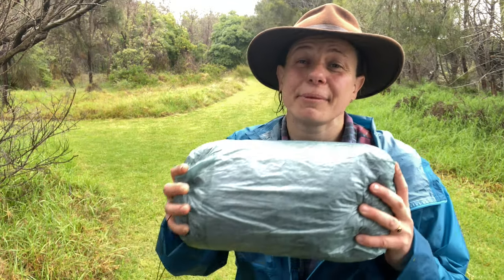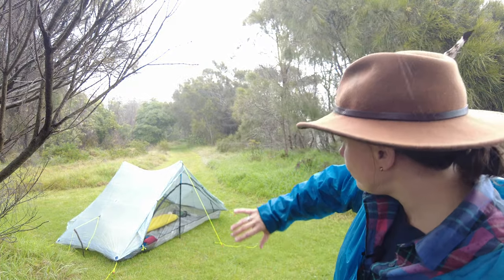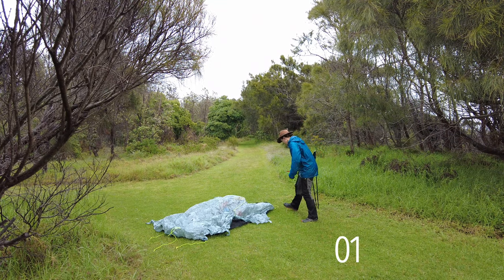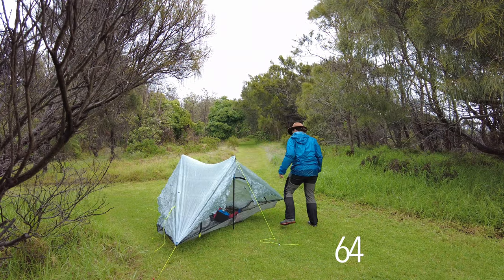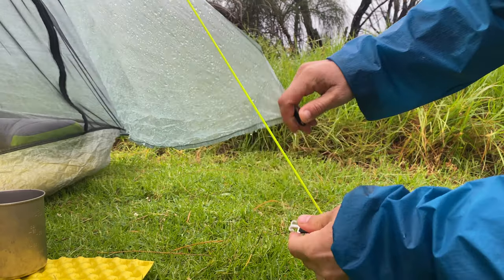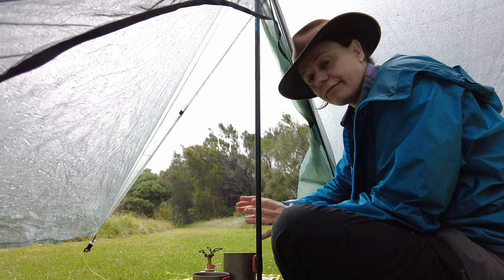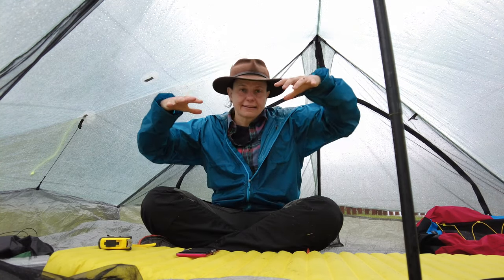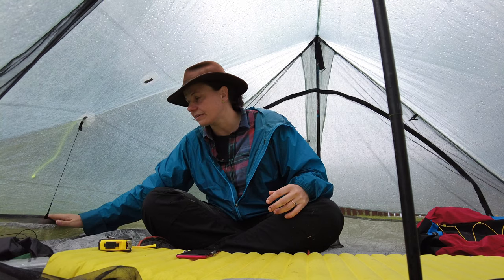Zpacks Duplex 2P Tent | Ultralight Hiking Tent | Hiking Australia review and set up tips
I finally took the plunge and got myself a ultralight Zpacks Duplex tent. I have given this tent a good workout offtrack in the Australian Wilderness.

I go though the pros and cons of the tent, my set up tricks and tips (especially for setting up in the wind or rain) and look at the size and features of the tent.

I mostly hike solo and at about 600g this tent is brilliant.

All equipment was purchased with my own money. I just like to chat about cool gear. Thanks